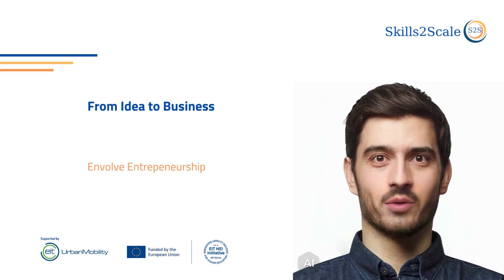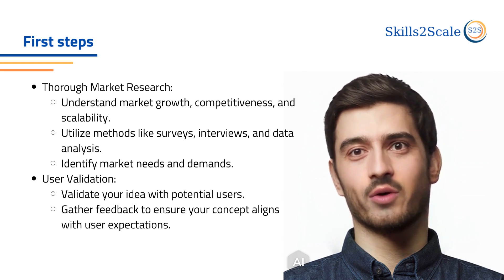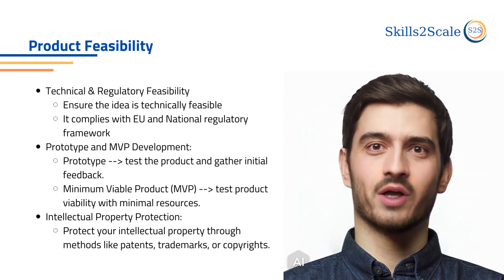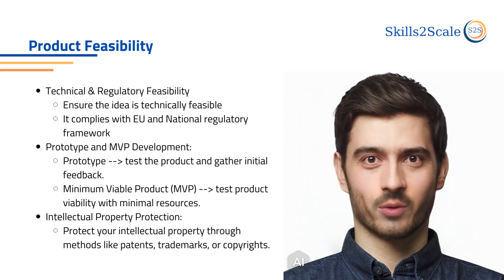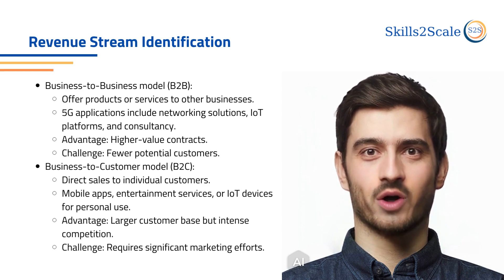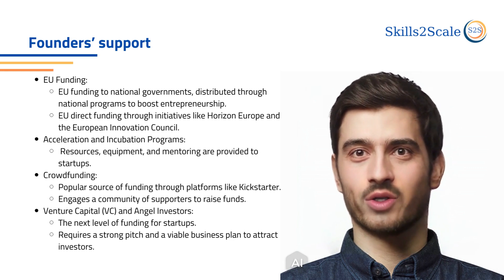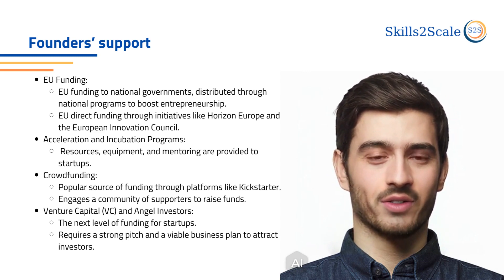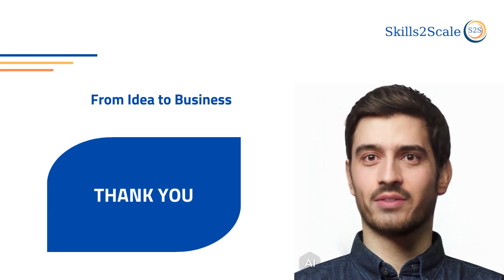4. Step-to-step Guide From Idea to Business | 27/40 | UPV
Título: 4. Step-to-step Guide From Idea to Business

Descripción automática: In this video, the presenter discusses how young entrepreneurs can leverage 5G technology to turn an innovative idea into a successful business, focusing on the development of a sensor that utilizes 5G for real-time data transfer. The video outlines key steps for entrepreneurial success, starting with conducting thorough market research to understand market needs, competitiveness, and scalability. It emphasizes the importance of technical and regulatory feasibility, and refers to a separate chapter for detailed regulatory compliance.

The video suggests creating a prototype and a minimum viable product (MVP) to test the product and its market viability while stressing the protection of intellectual property. Revenue models such as subscription, freemium, business-to-business (B2B), and business-to-customer (B2C) are explained with their respective advantages and challenges. The chapter proceeds to explore startup support avenues including EU funding, national programs, acceleration and incubation programs, crowdfunding platforms, and venture capitalists and angel investors.

Lastly, the importance of building strategic partnerships for gaining access to resources, market insights, and new customers is underlined as a critical step to establish a presence in the business ecosystem. The video concludes by inviting viewers to seek further details and assistance.

Autor/a: González Usach Régel

Curso: Este vídeo es el 27/40 del curso MOOC 5G and Beyond Technology & Business Innovation Potential.